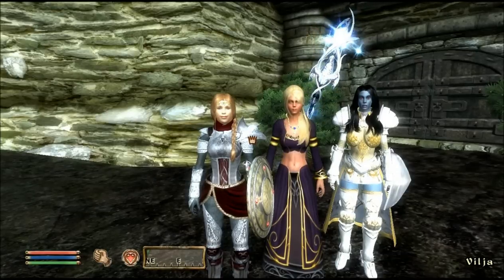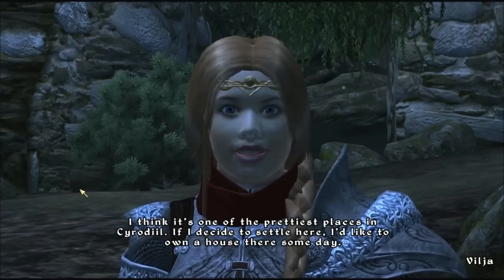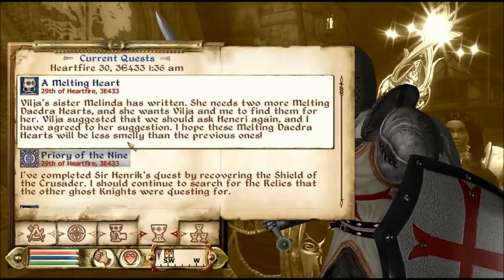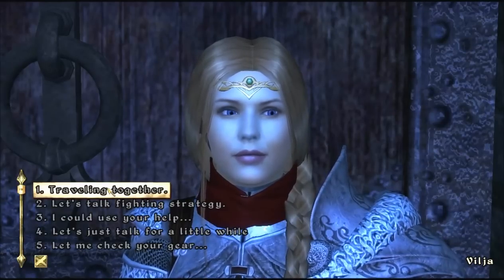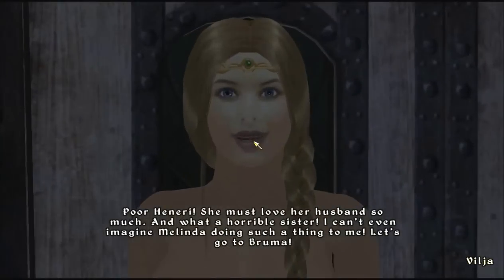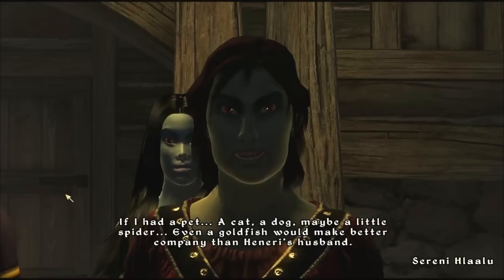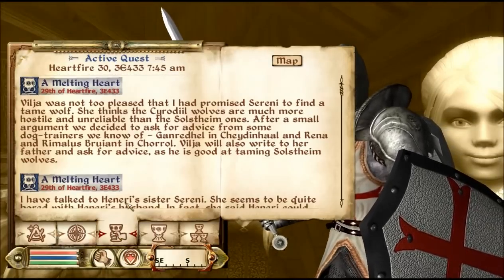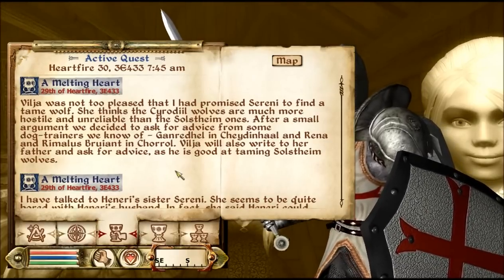Vilja Companion Mod Walkthrough Part 11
Part 11 of my adventures with Vilja and Neeshka in Cyrodiil.